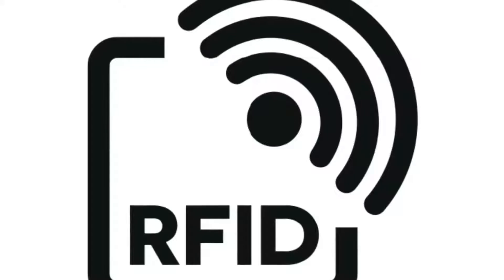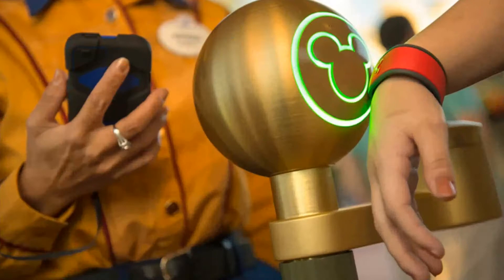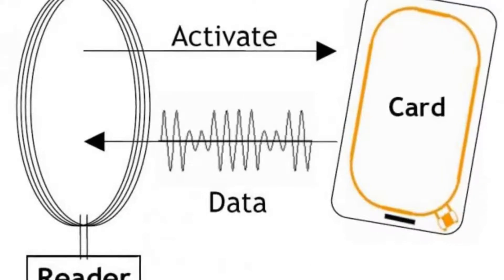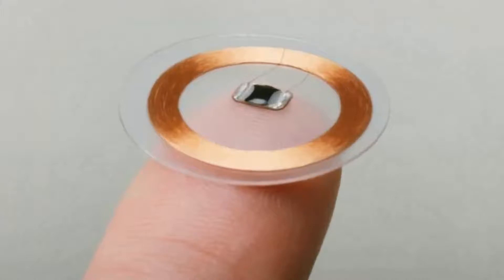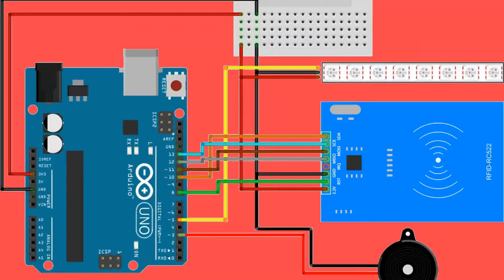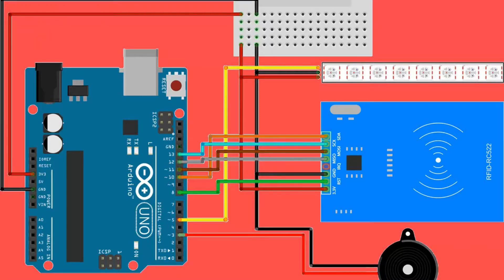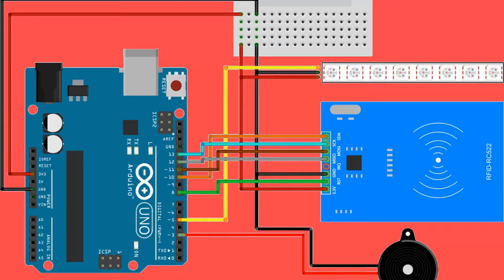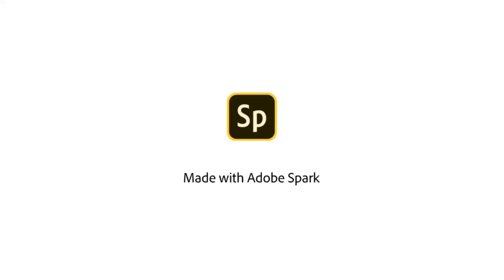What is RFID and how to use it with Arduino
In this tutorial we will learn how to use the RFID MFRC522. So we can use an RFID system as security alarm.  and many more applications of rfid
code for the project available in :